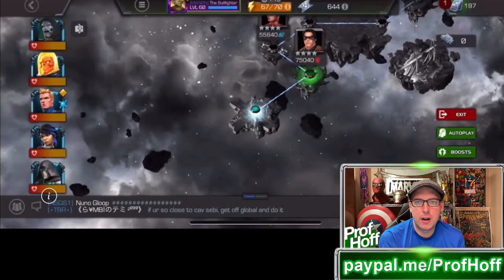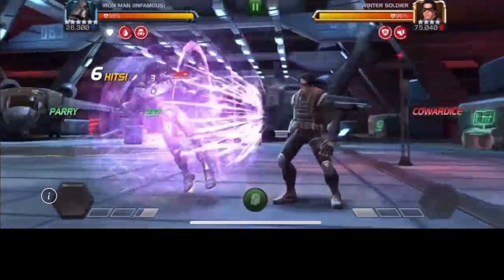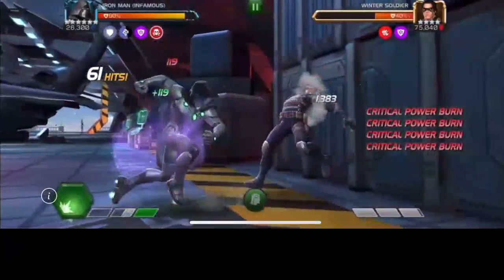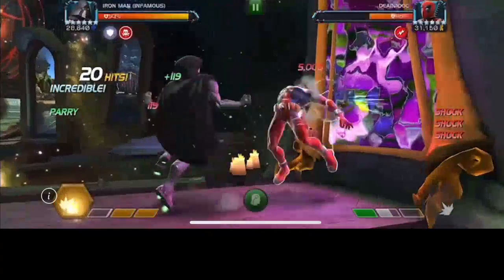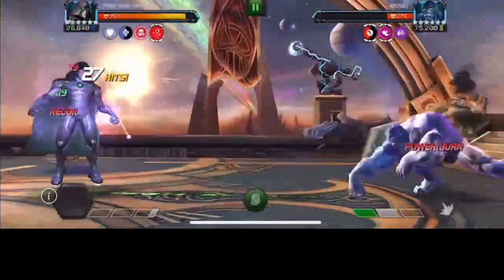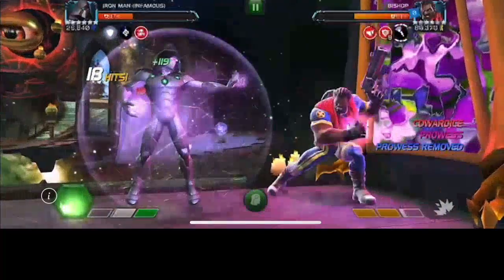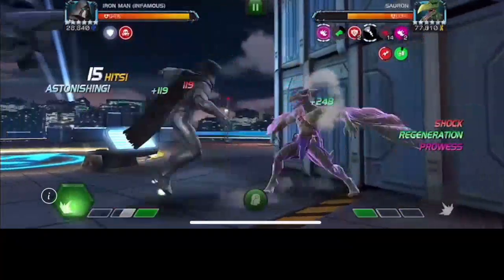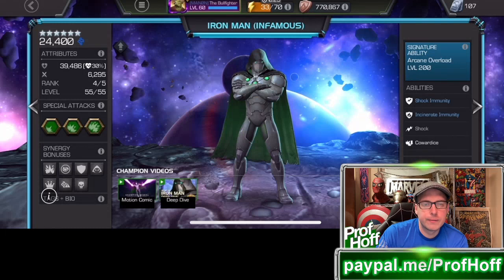RANK 4 6-STAR IRON DOOM IS A CHEAT CODE